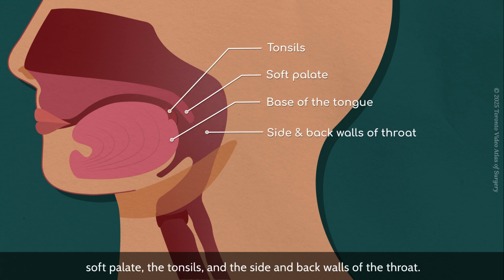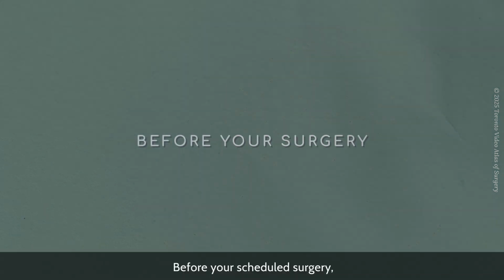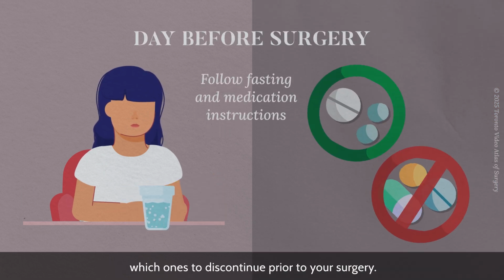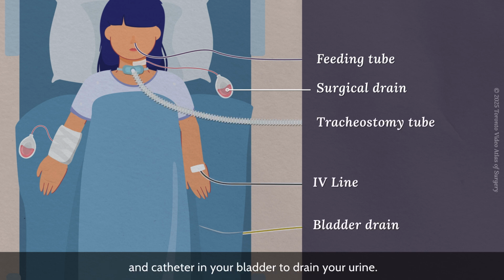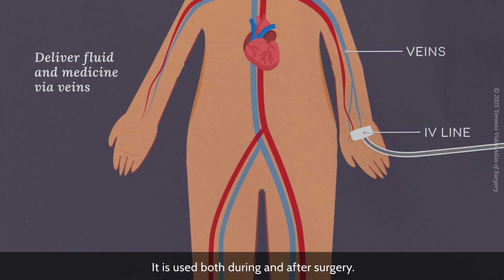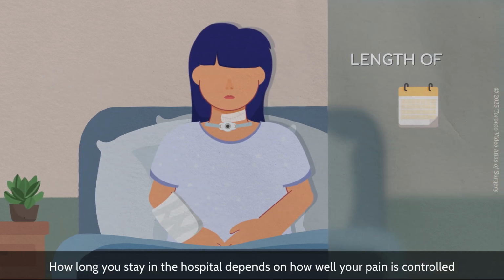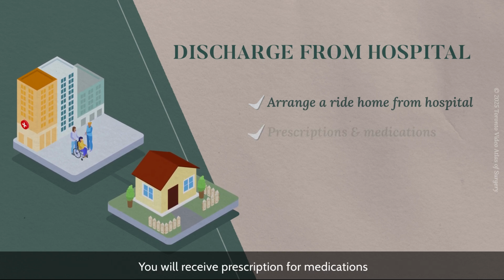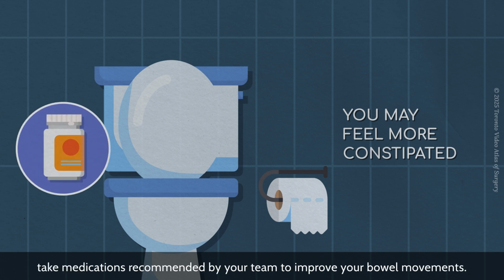Understanding your oral or oropharyngeal cancer surgery | Patient Learning | TVASurg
Understanding your oral or oropharyngeal cancer surgery with free flap reconstruction

A diagnosis of oral or oropharyngeal cancer can feel overwhelming. This patient education video walks you through the surgical process, including what to expect before, during, and after your mouth or throat cancer surgery with free flap reconstruction.

This video is made in collaboration with Head and Neck Surgery Group at Toronto General Hospital.

VIDEO CHAPTERS:
00:15: About your surgery
02:06: Before your surgery
03:54: After your surgery: what can I expect and feel?
06:59: After your surgery: recovery and discharge from hospital
08:26: After your surgery: Recovering at home

▶ For more full length videos visit our open access video atlas

ℹ ABOUT TORONTO VIDEO ATLAS OF SURGERY
The Toronto Video Atlas of Surgery is a collection of 3d-reconstructions and graphic-assisted surgical videos. The Atlas aims to instruct surgeons in the surgical care of patients, and highlight the advanced surgical techniques required for treatment. The videos are fact-checked by expert surgeons for accuracy and educational objectives. The atlas is open access and visited by surgical trainees around the world.
In addition to surgical videos for trainees, the Atlas also provies valuable resources for patients to help them prepare for their surgery.